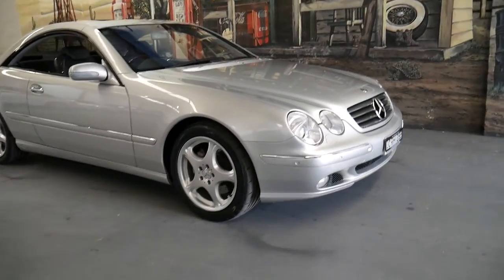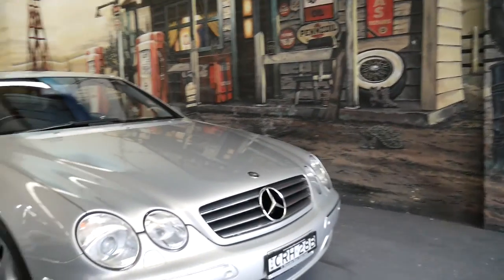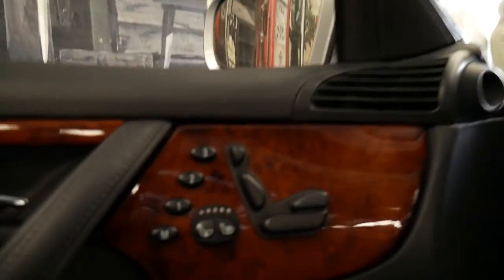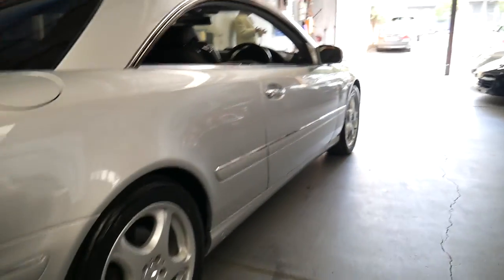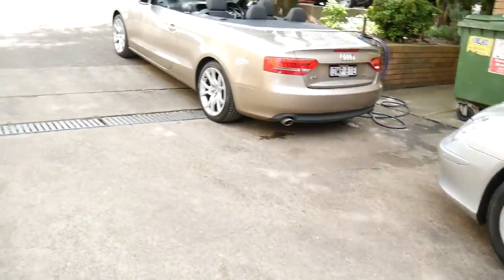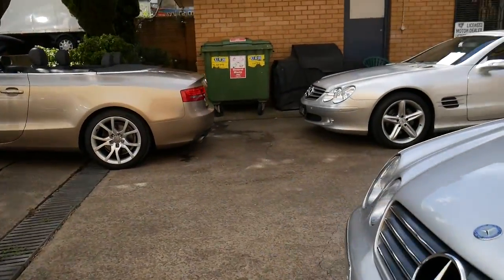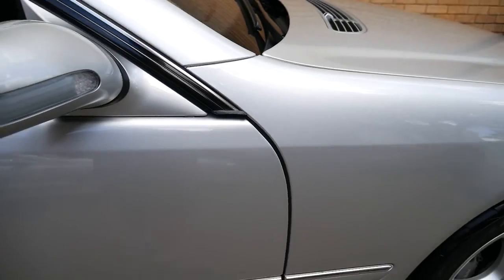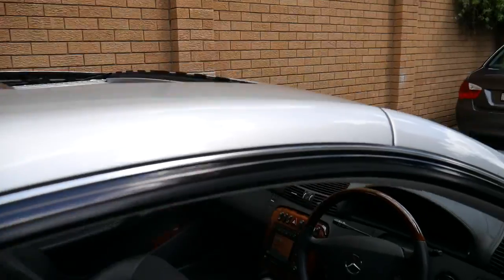2002 Mercedes Benz CL500 55,000 klms like new